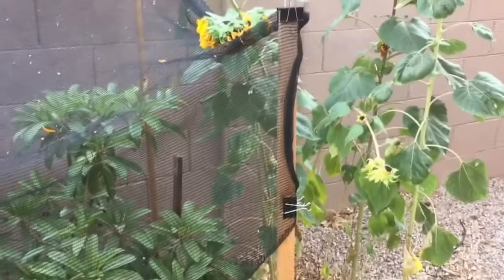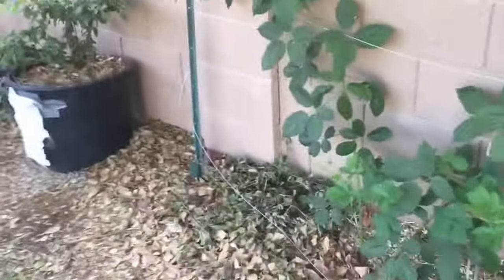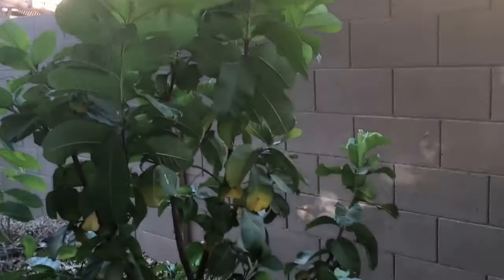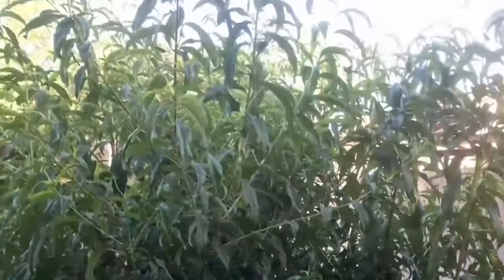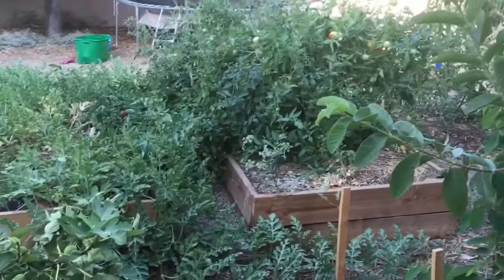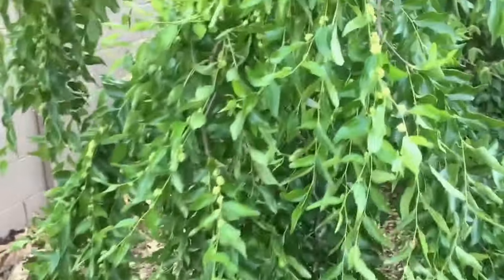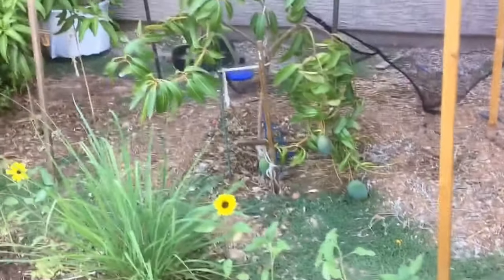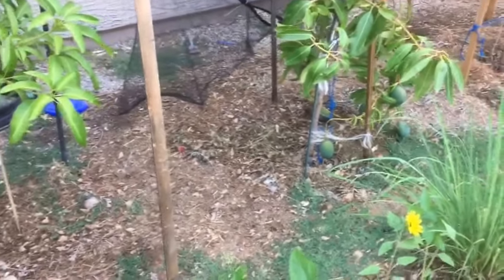Backyard Urban Desert Garden and Fruit trees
I provide more info on gardening and growing things in hot climates, as well as wellness tips for parents and youth.